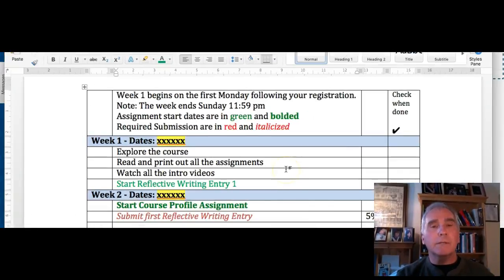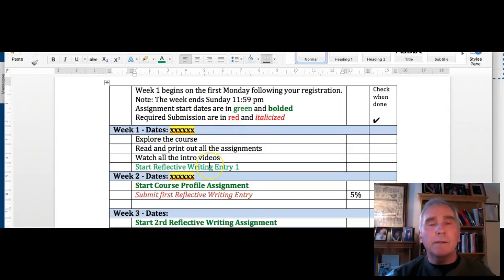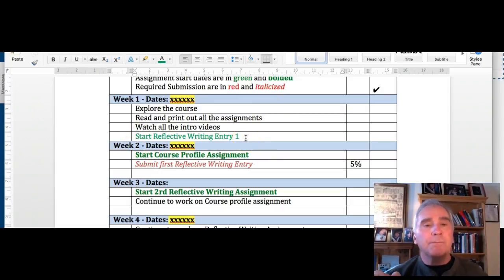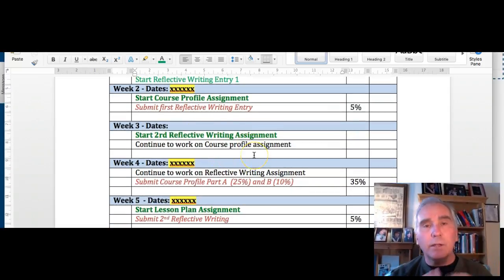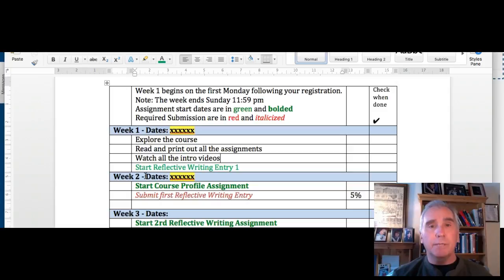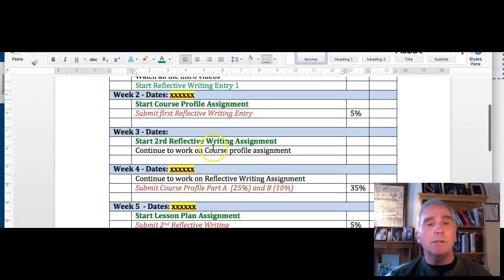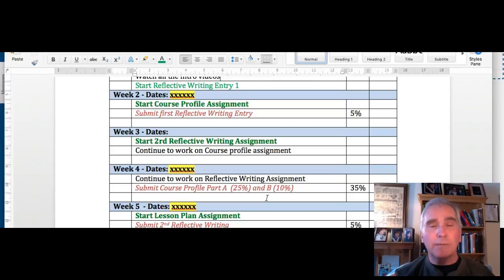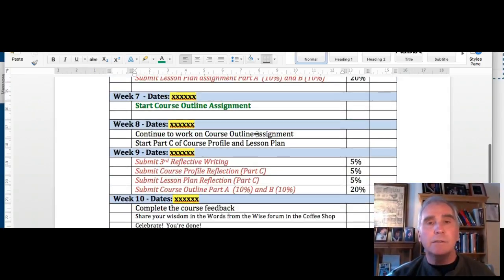Chris Explains the Course Schedule Checklist